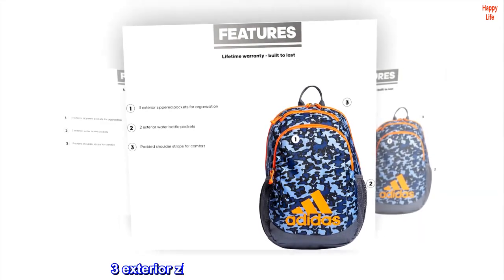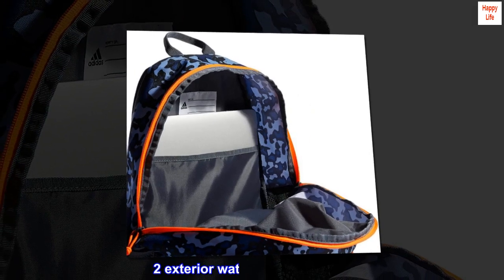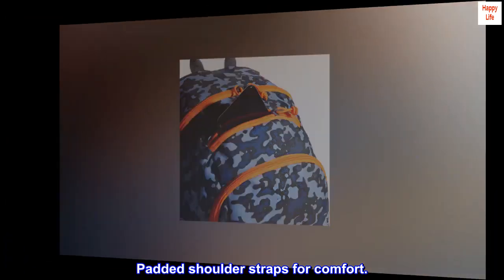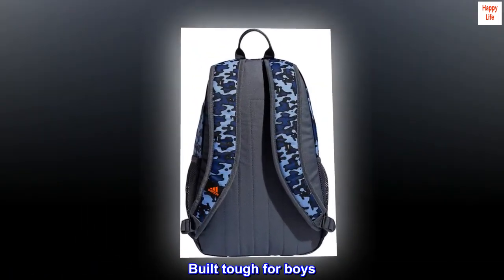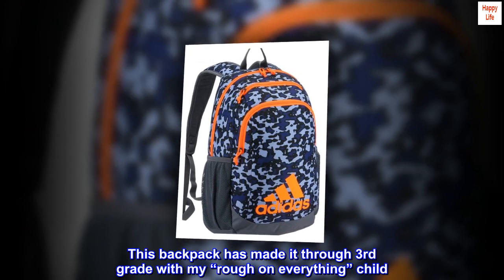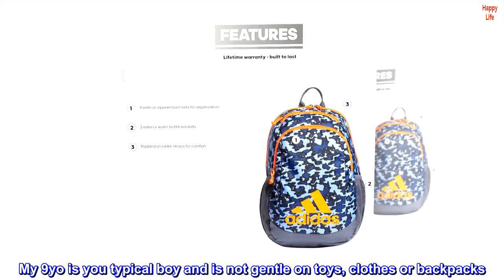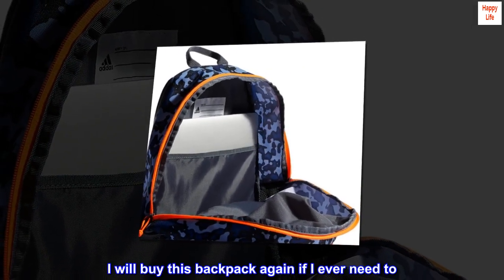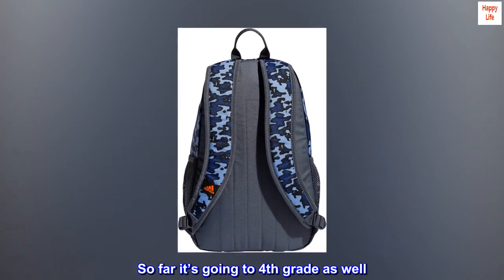adidas Young Creator backpack, Flow Blur/Onix Grey/Signal Orange, One Size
Lifetime warranty.
3 exterior zippered pockets for organization.
2 exterior water bottle pockets.
Padded shoulder straps for comfort.

Built tough for boys
This backpack has made it through 3rd grade with my “rough on everything” child. My 9yo is you typical boy and is not gentle on toys, clothes or backpacks. I will buy this backpack again if I ever need to. So far it’s going to 4th grade as well. Very durable.